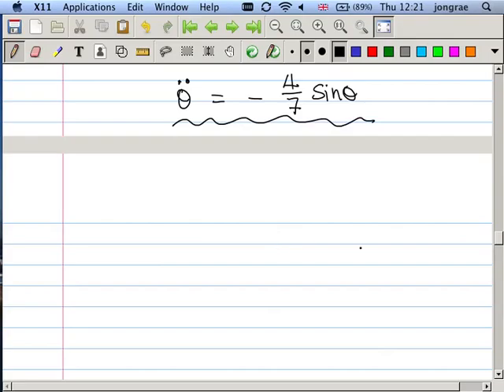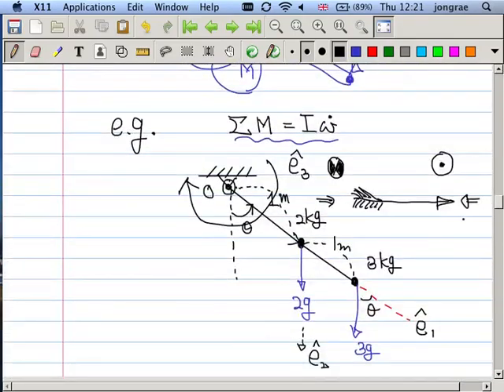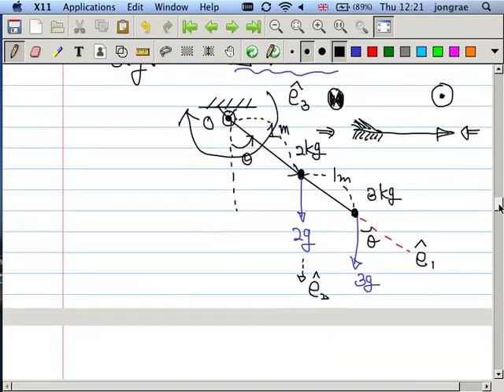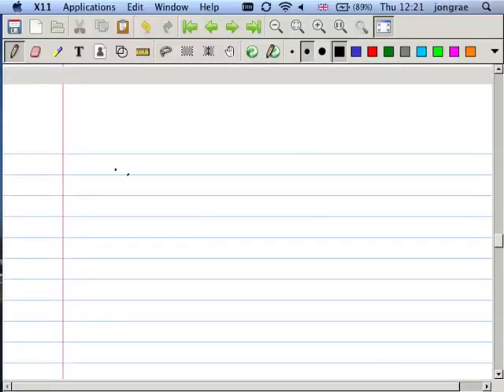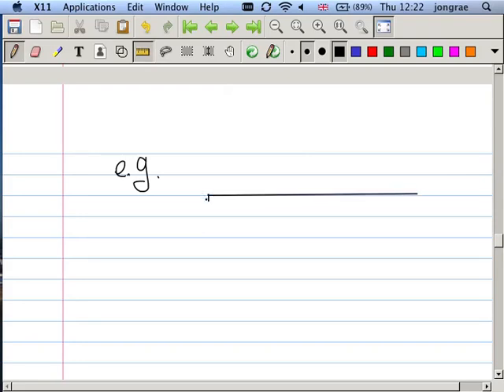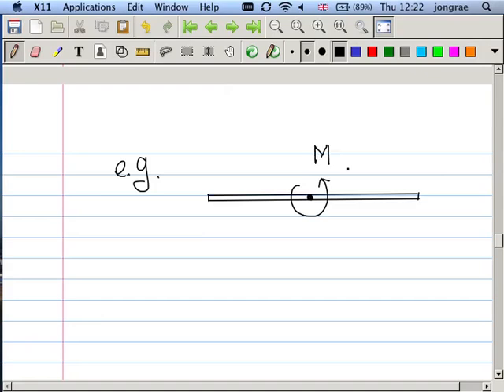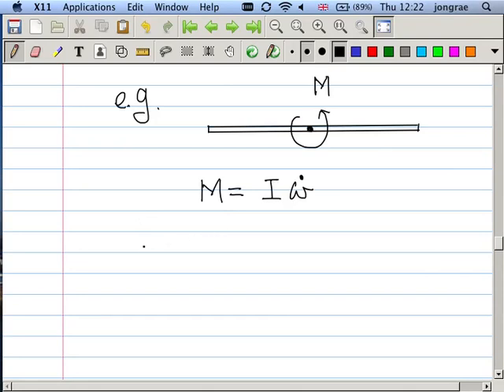dynamics_08_02 2013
Rigid Body Dynamics: Kinetics (Moment and Angular Momentum)